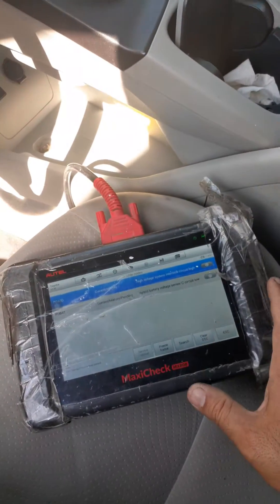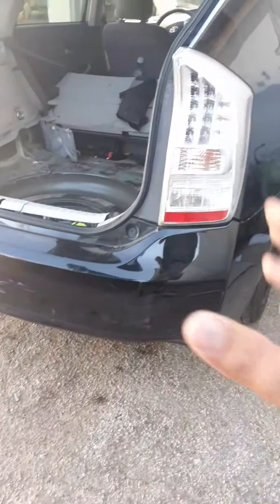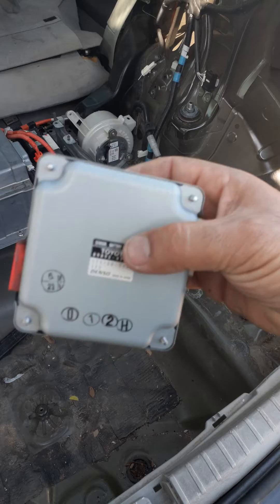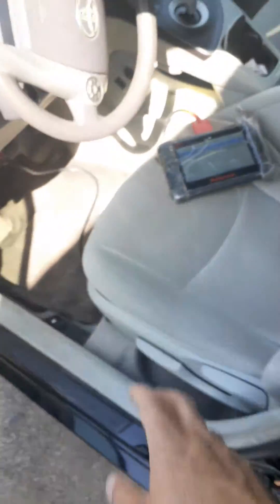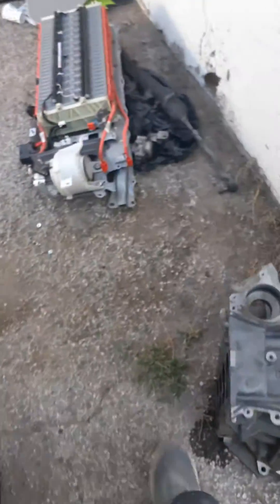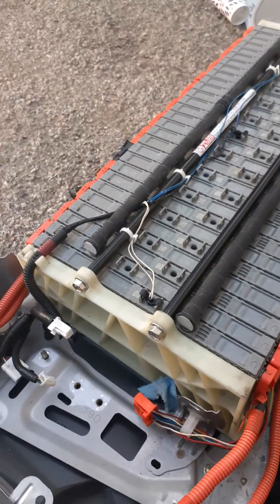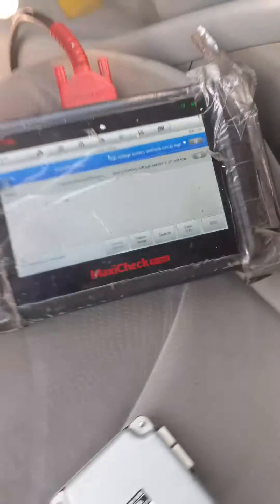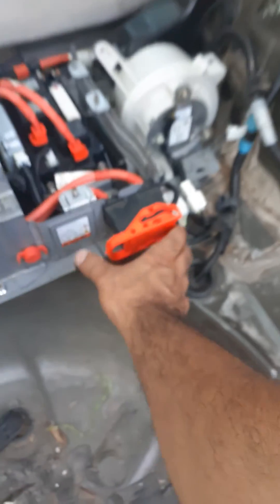Toyota prius p0B47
Hello guys , this is a p0b47 code for toyota Prius second Gen ,